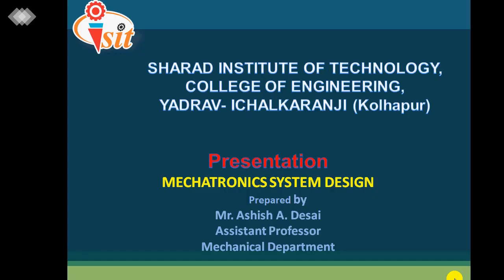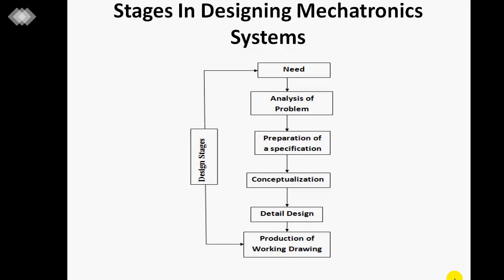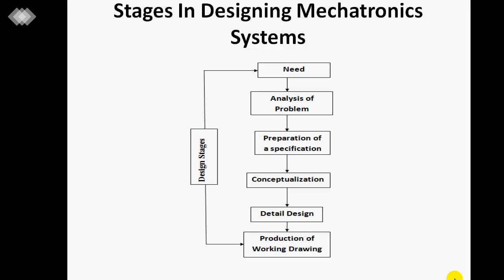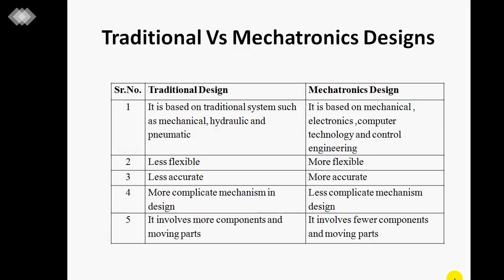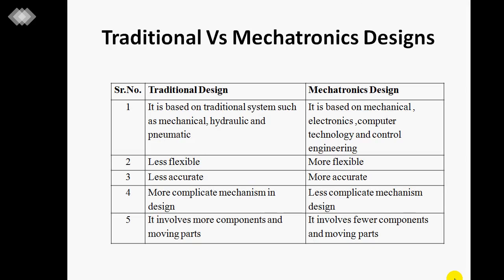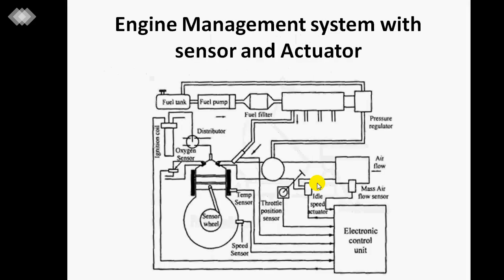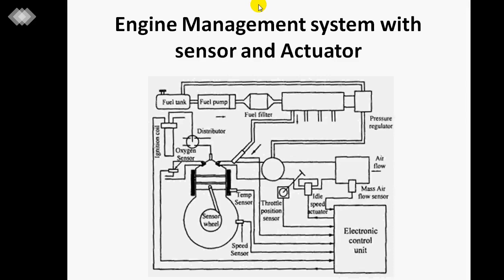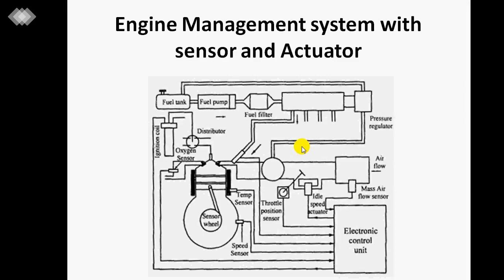MECHATRONICS SYSTEM DESIGN Part I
*Stages In Designing Mechatronics Systems
*Traditional Vs Mechatronics Designs
* Possible Solution
*Mechatronics Approach
-Engine Management system with sensor and Actuator
- COIN COUNTERS
-Robot Loading and unloading mechanism